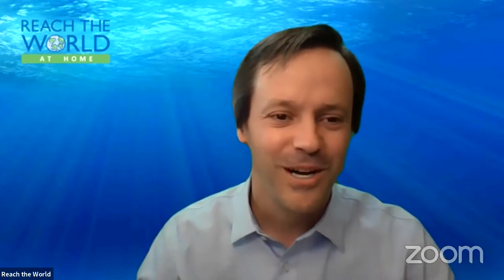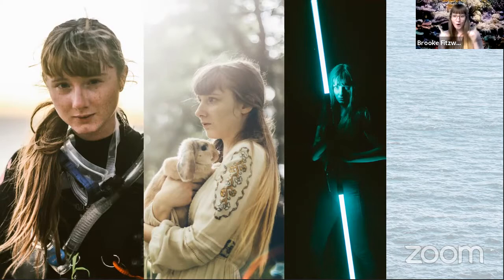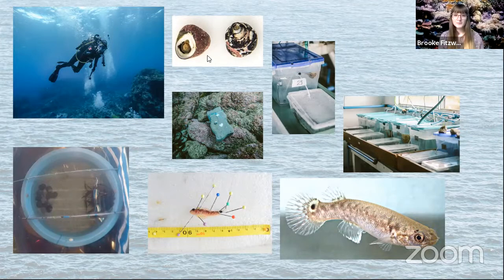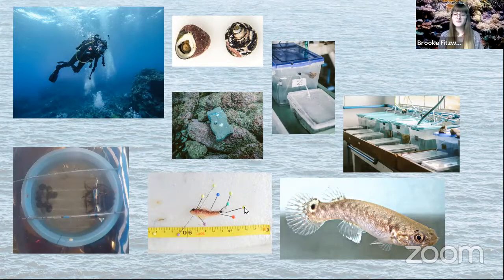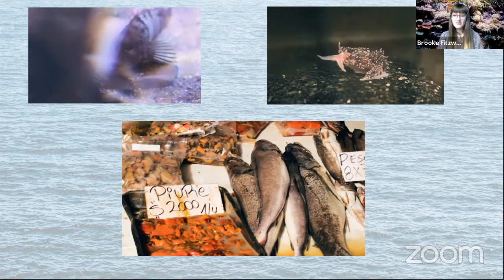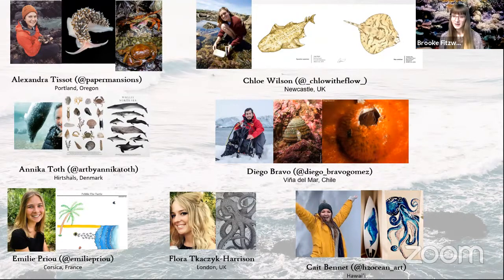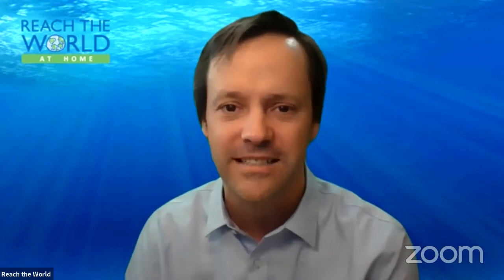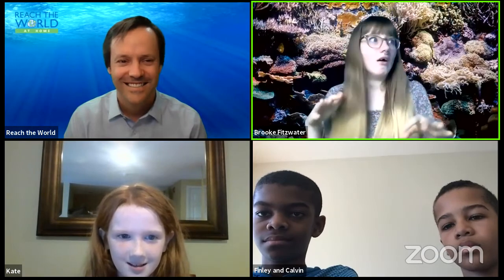The Art of Marine Biology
Can you be a marine biologist AND an artist? Explorers Club Member and PhD student Brooke Fitzwater will explore how marine biologists use illustration, photography and filmmaking to aid their research and promote conservation. Brooke will explain how young people can think like a marine biologist, even if they don’t live near the ocean. Finally, Brooke will share an exciting ocean art challenge!

Reach the World is a globaleducation non-profit organization that brings the world into U.S. K-12 classrooms using virtualexchange.